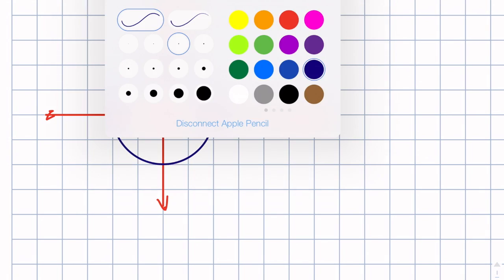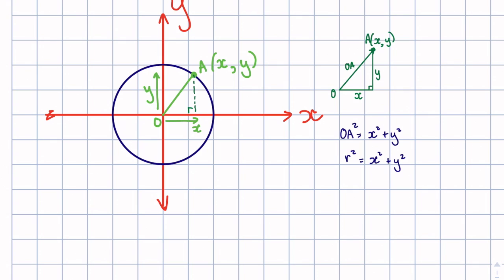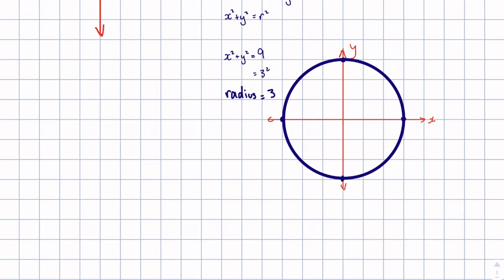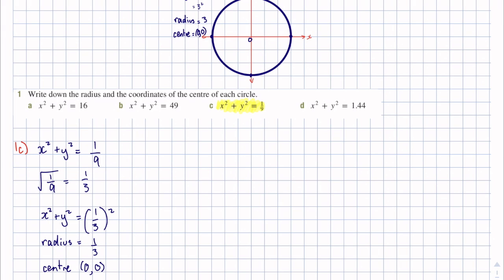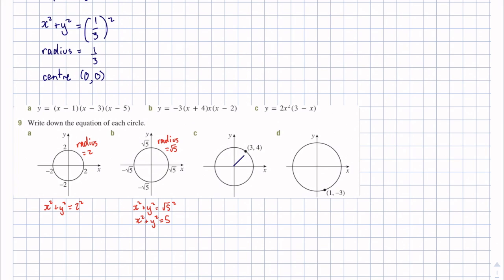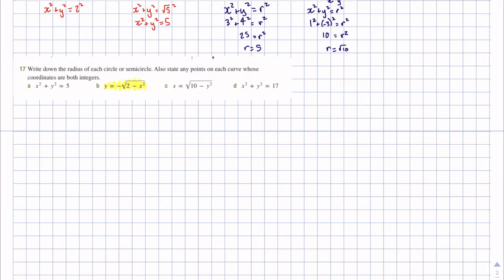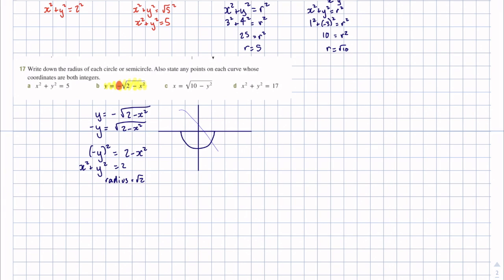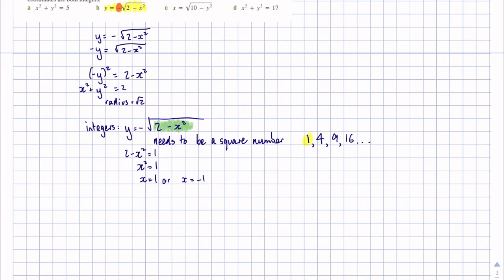2020 Year 11 Mathematics Advanced Ex 3g Part Three Circles and Questions 1c, 9, 17b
This video is about 2020 Year 11 Mathematics Advanced Ex 3g Part Three Circles and Questions 1c, 9, 17b